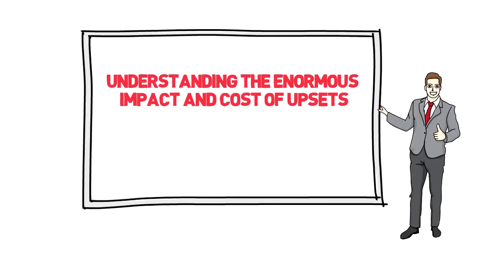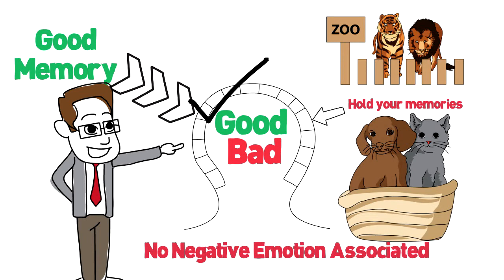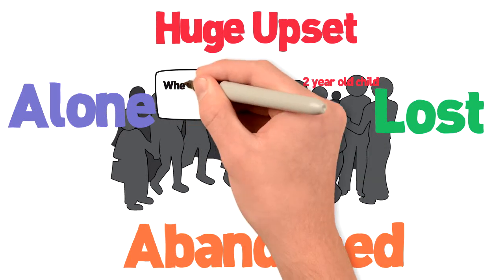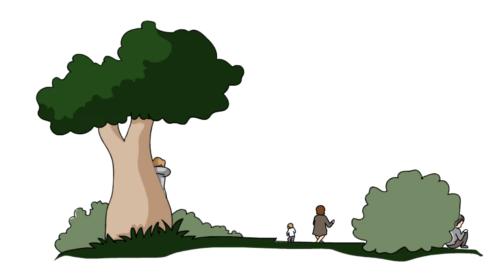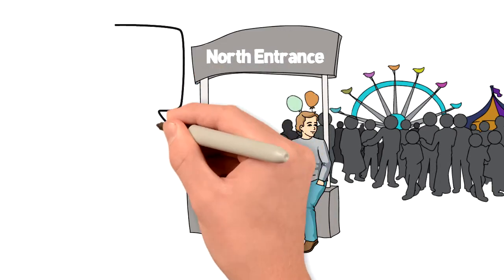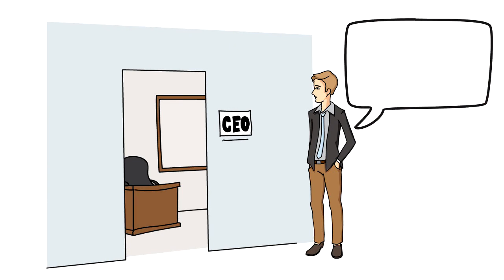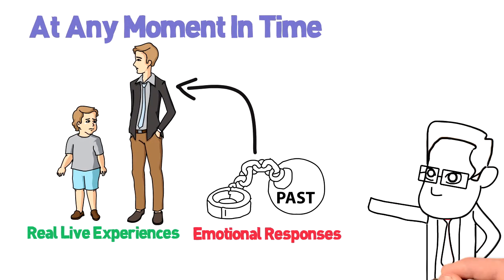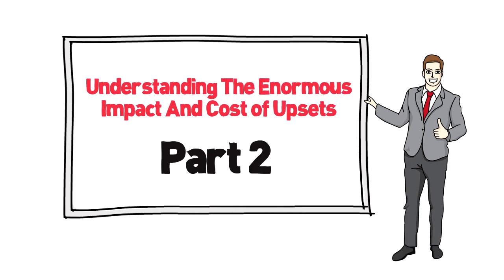Part 2 Understanding The Enormous Impact And The Cost Of Upset Part 2